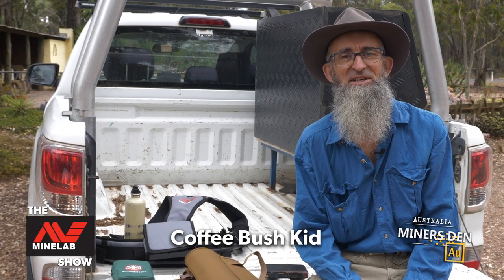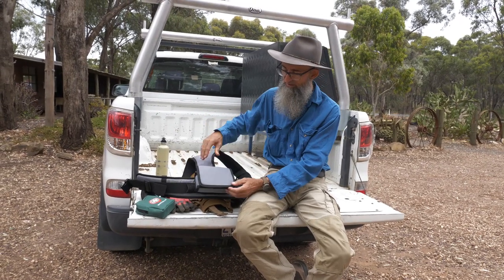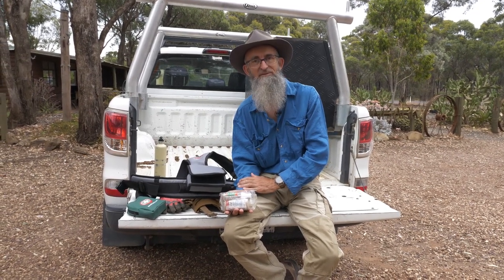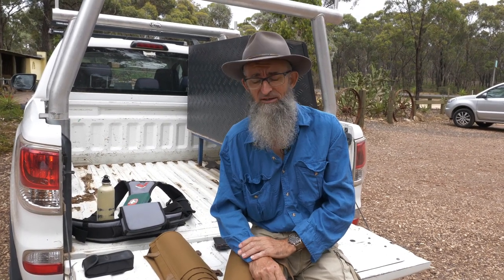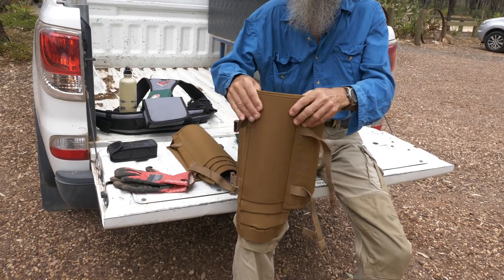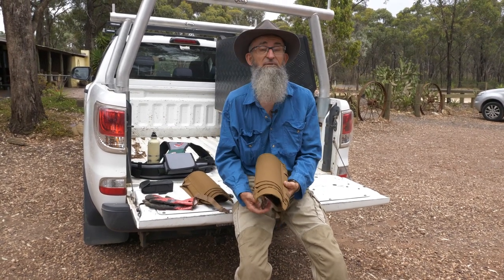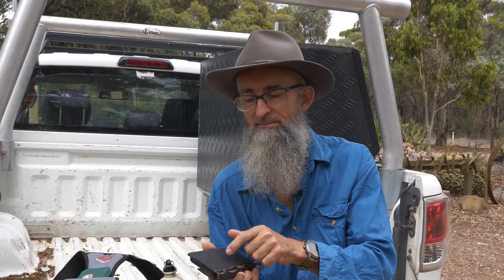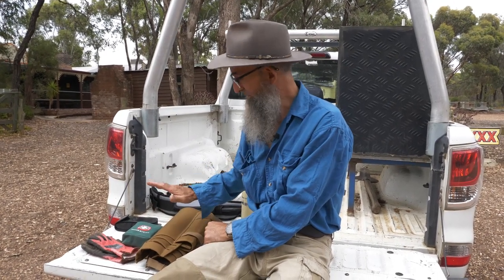Metal Detecting Tips for Beginners - Safety Gear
The Coffee Bush Kid from the Minelab show talks about safety gear.
Learn about the basic items you should pack when heading out into the bush metal detecting.

The Coffee Bush Kid covers what to include in a basic first aid kit, staying sun smart, looking after your hands as well a chat about snake guards.

Learn how to stay safe whilst metal detecting out in the bush.